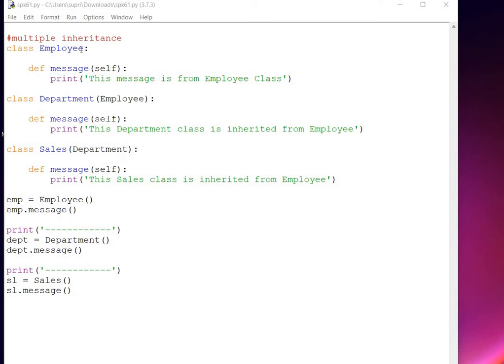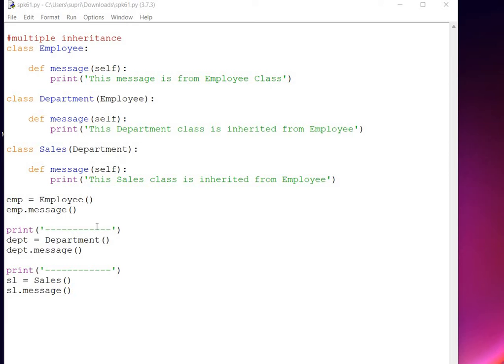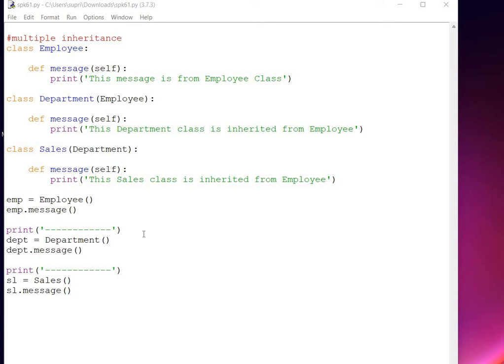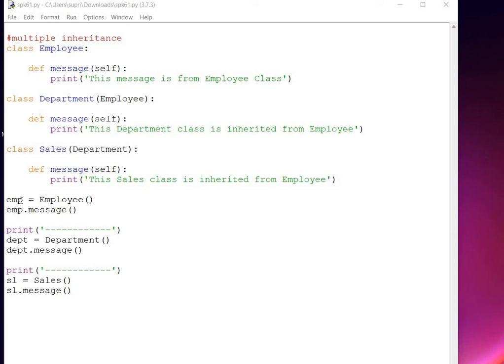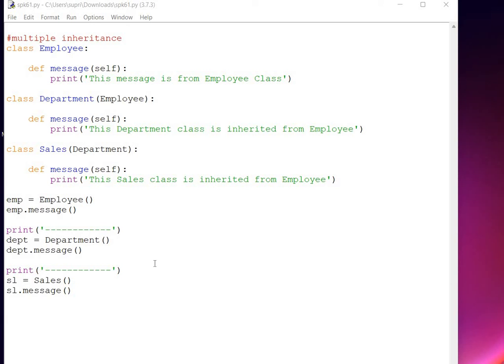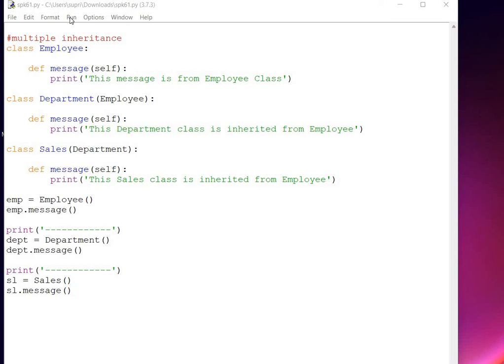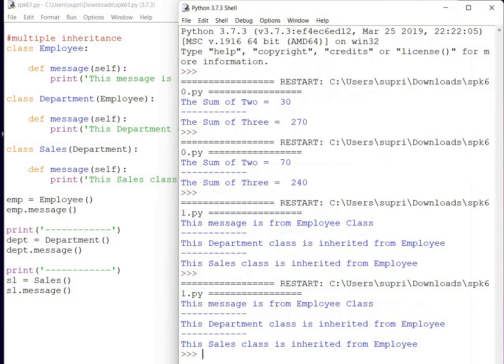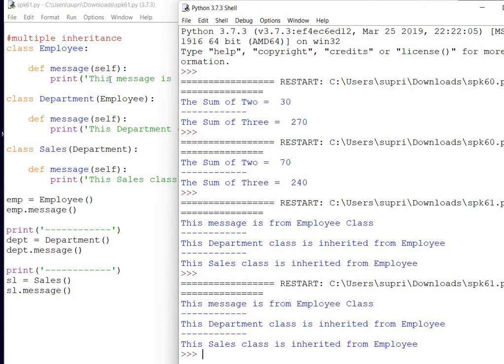python multiple inheritance